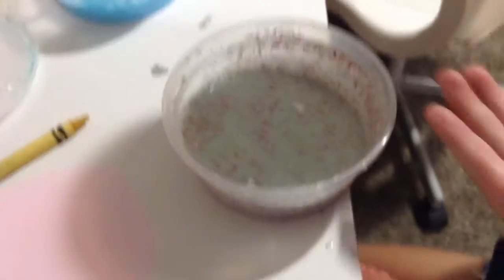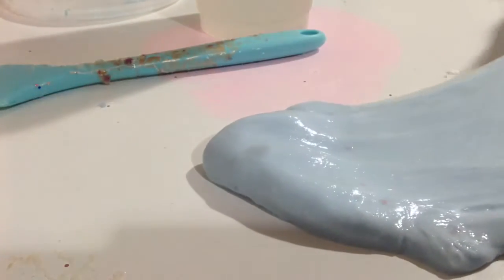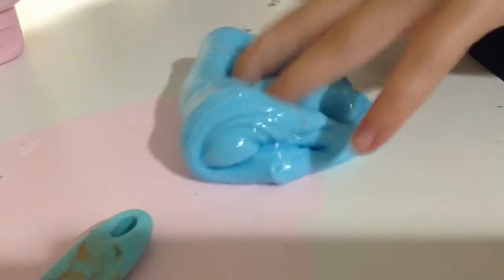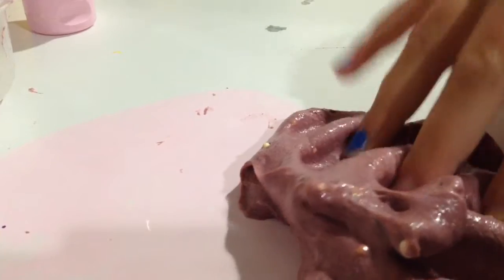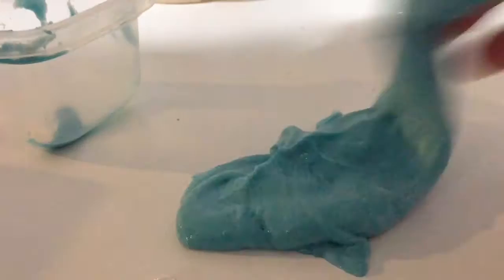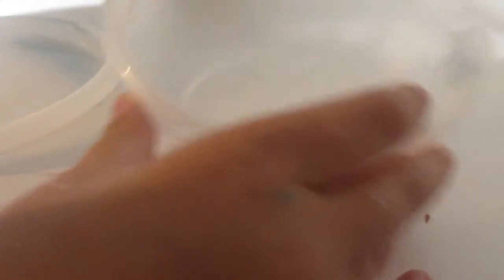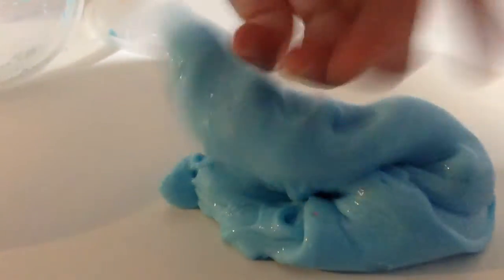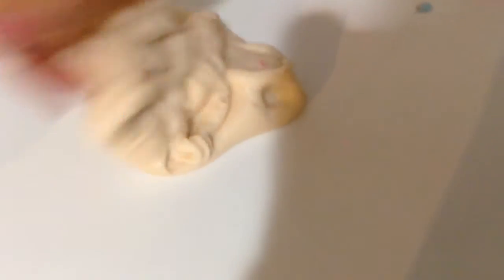Fixing My Slimes!!(Featuring A Very Special Guest!!)